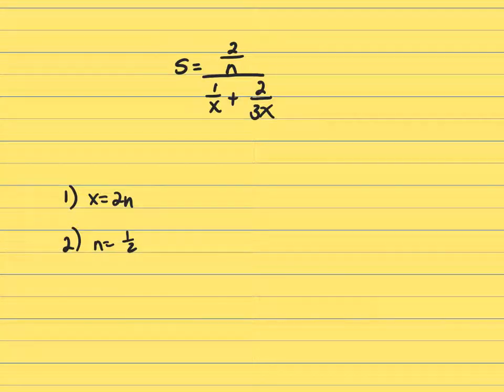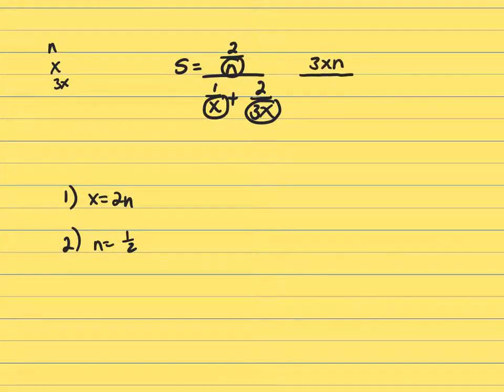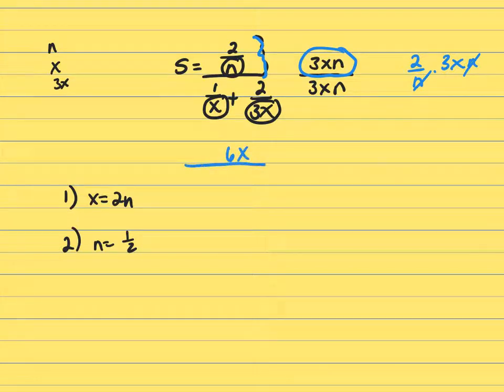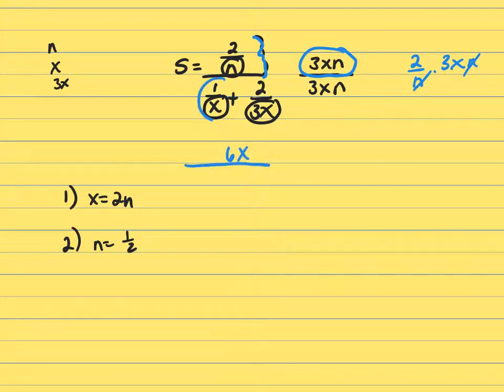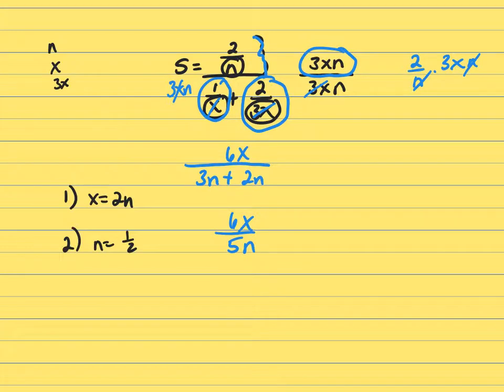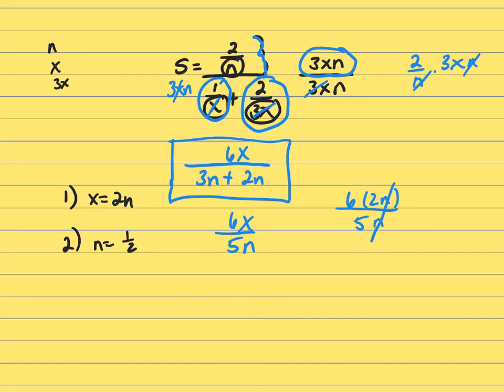EA in the expression above